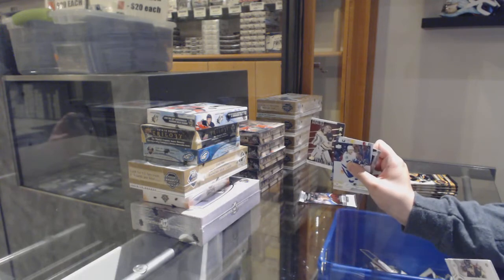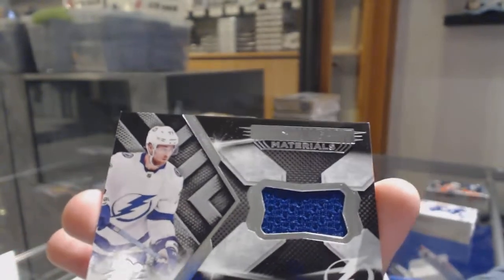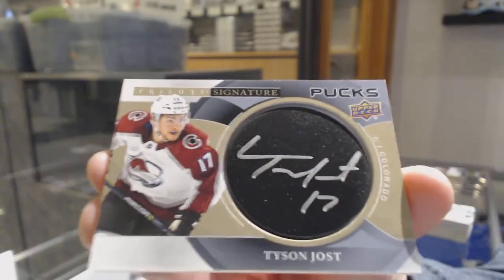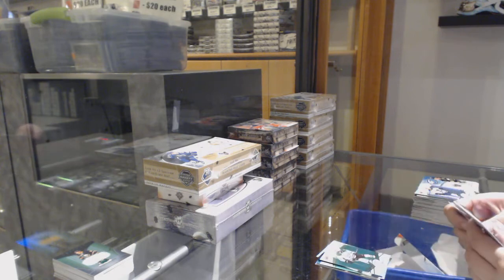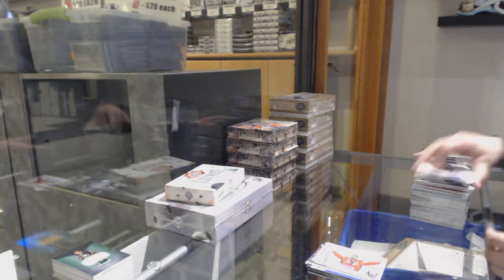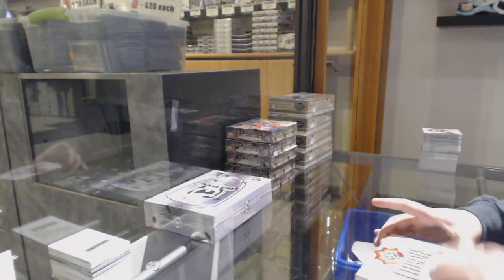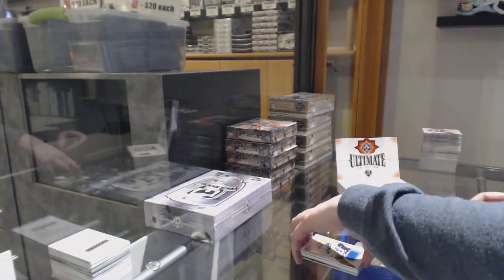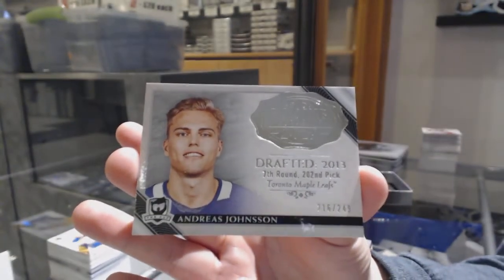7 Box Special Mix Hockey Box Break with The Cup! - C&C GB #10,602